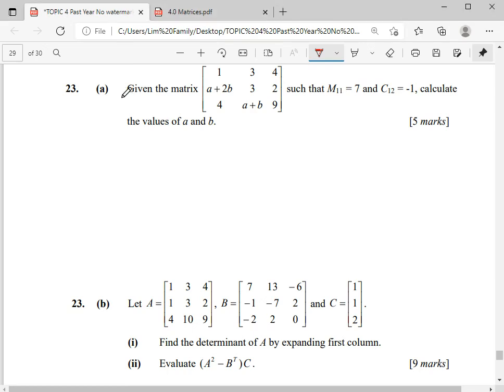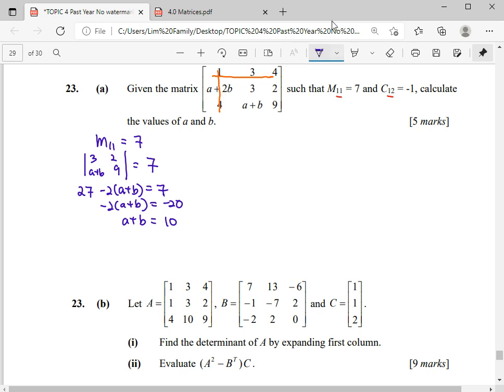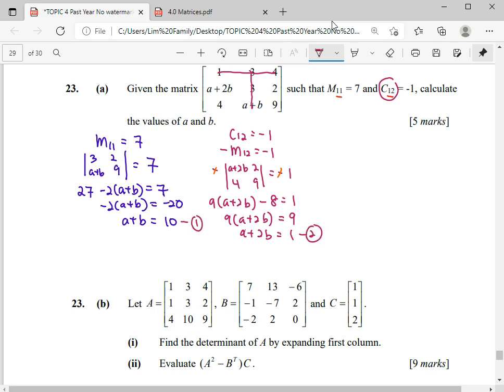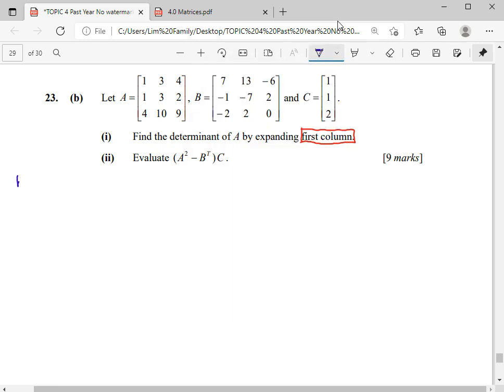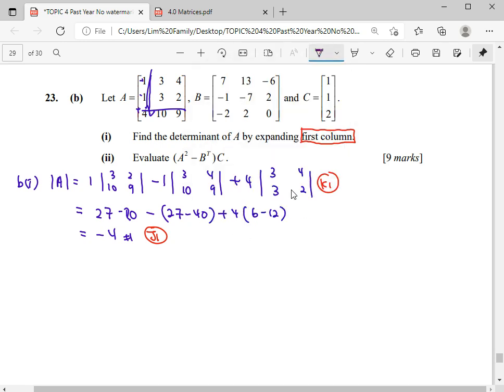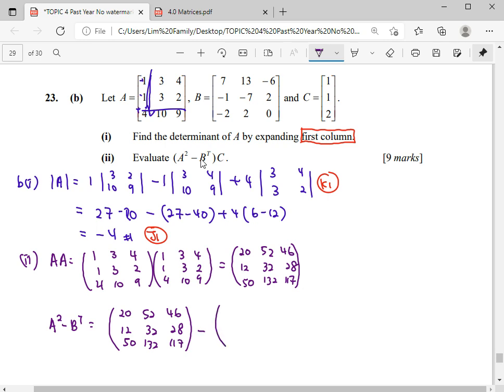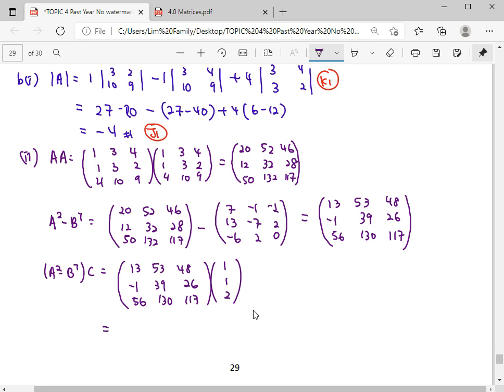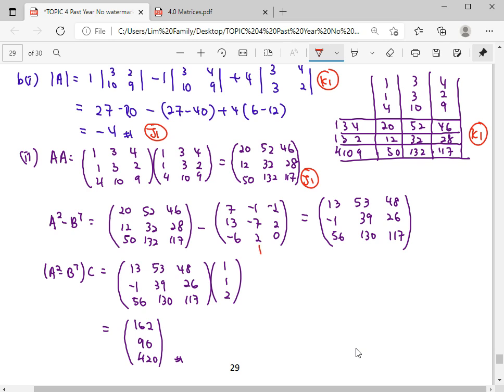PAST YEAR T4 Q23 2018/2019 SM015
(a) Given the matrix such that M11 = 7 and C12 = -1, calculate the values of a and b. [5 marks]
(b) Let A, B and C.
(i) Find the determinant of A by expanding first column.
(ii) Evaluate (A^2-B^T)C. [9 marks]